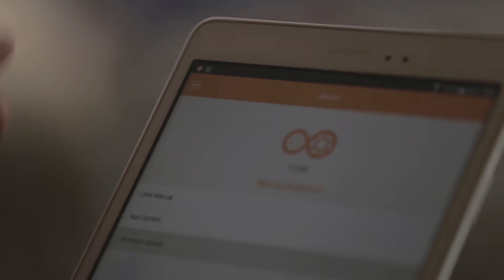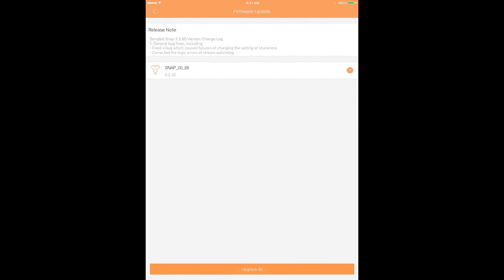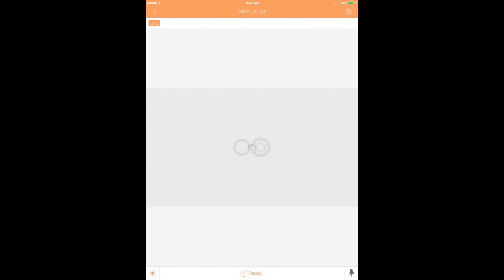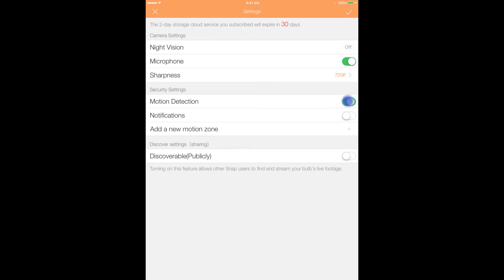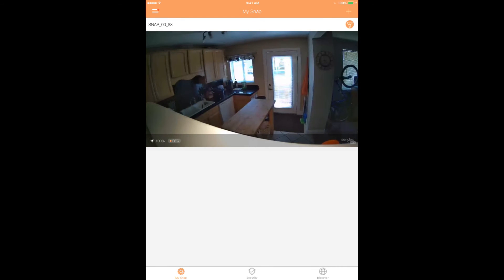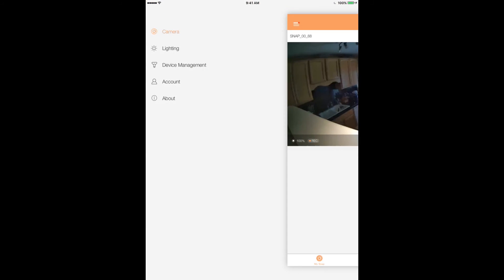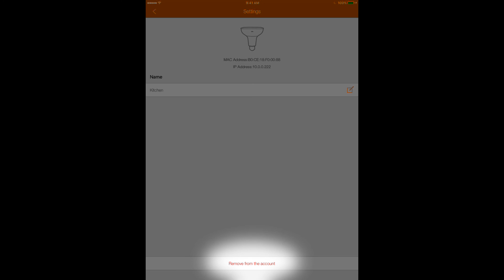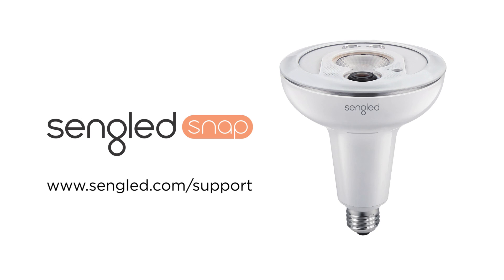How to use the snap app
Using the snap app. Don't forget to check out the other videos about how to use your snap.